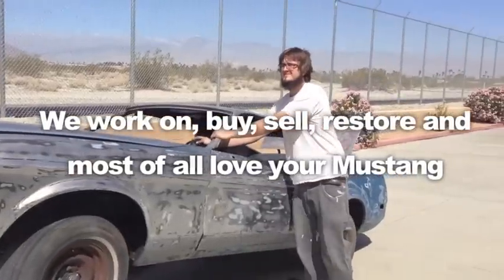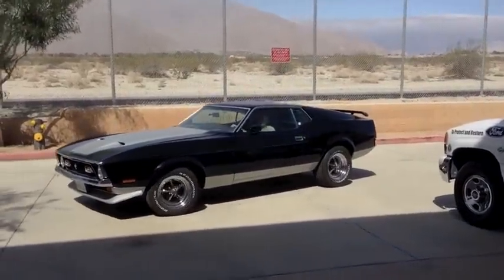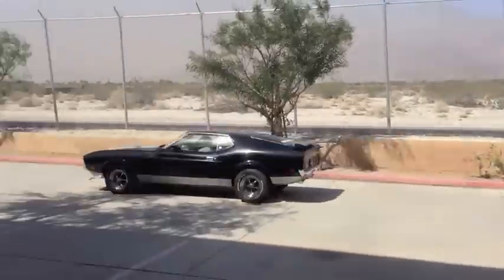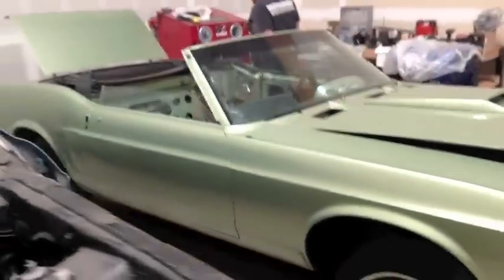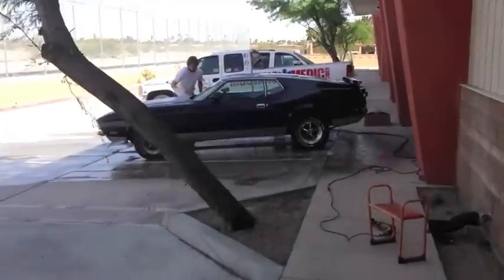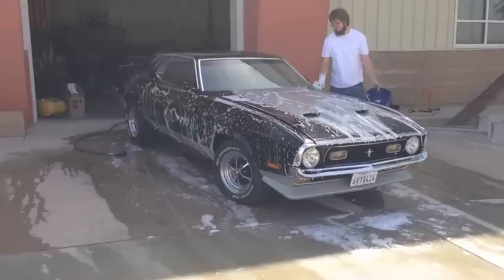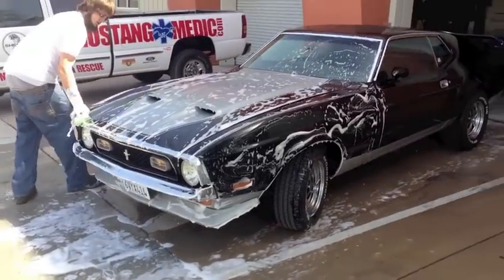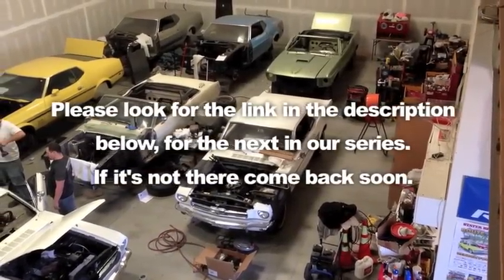First Bath - Ross's 1971 Mustang 429 Fastback - Day 295 - Part 2